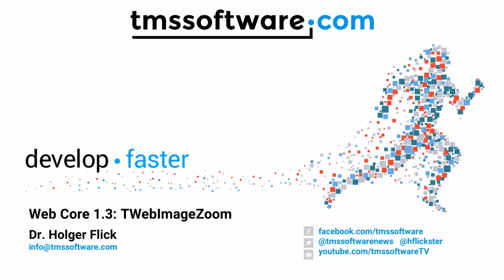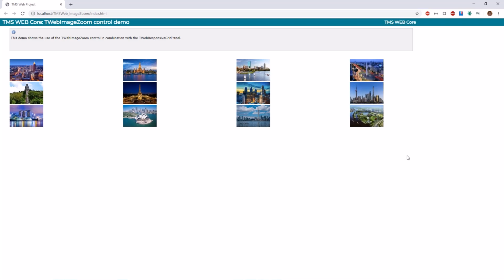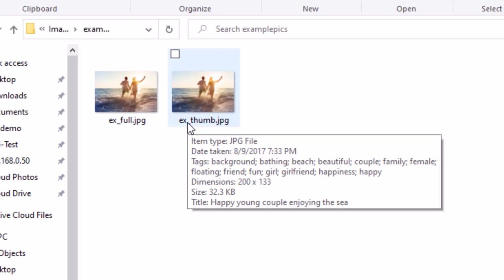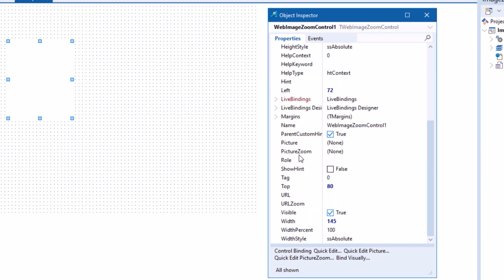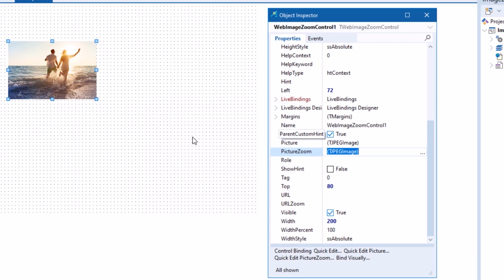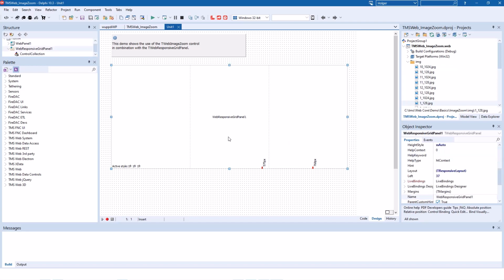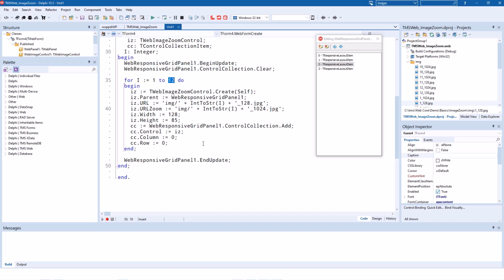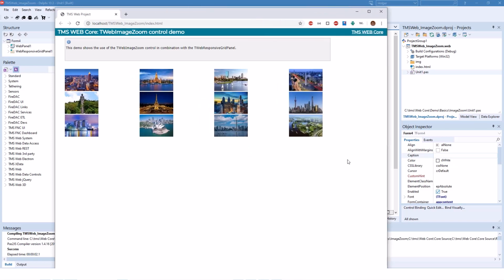TMS WEB Core v1.3: TWebImageZoom